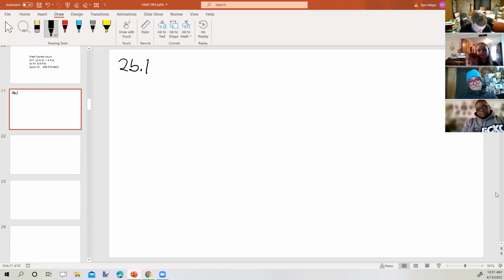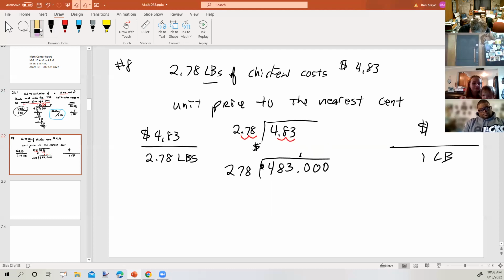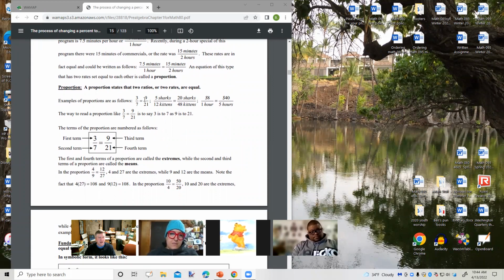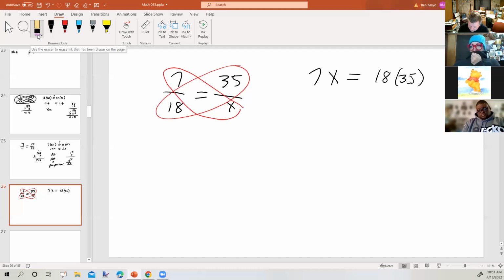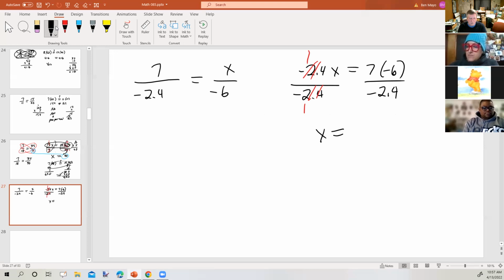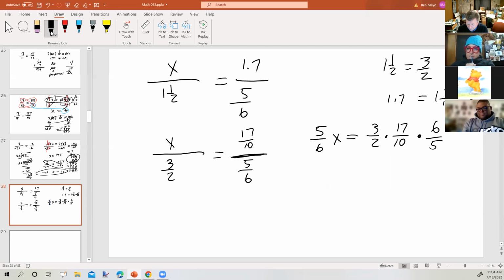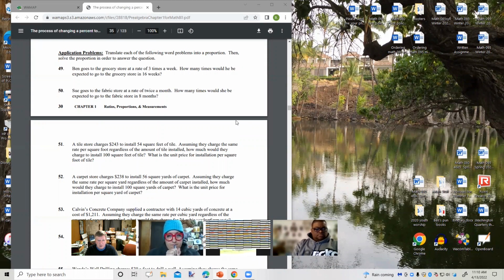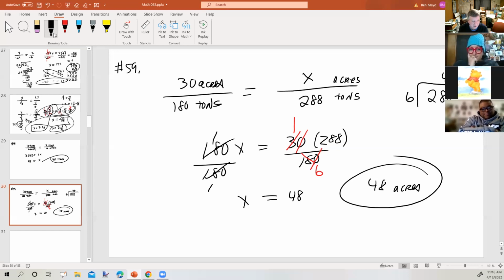Math 080 Spring 2022 Objective 2B.2